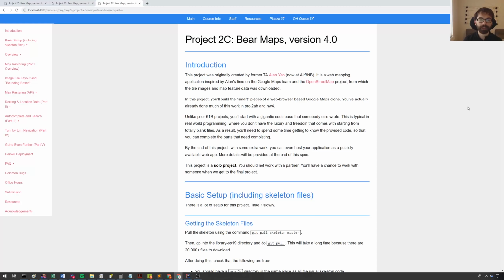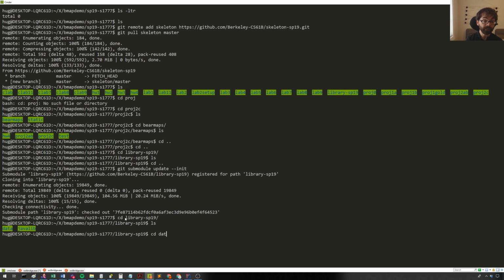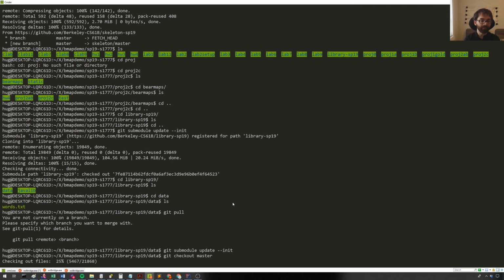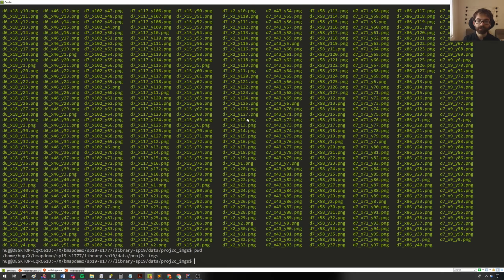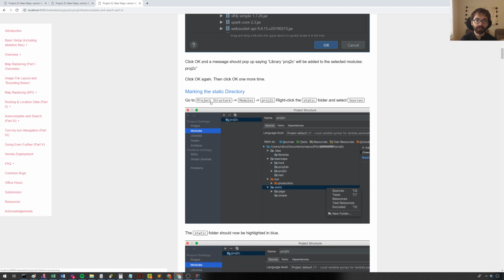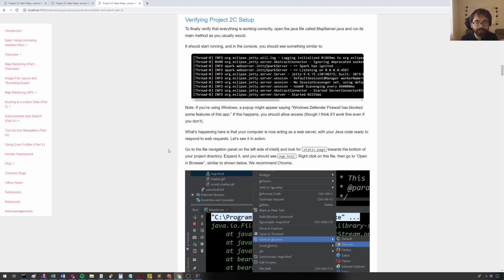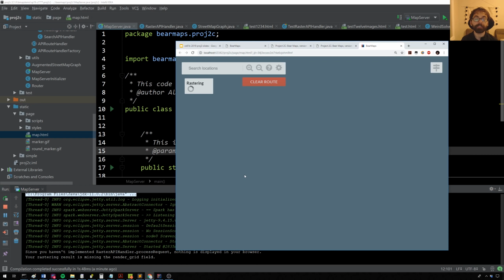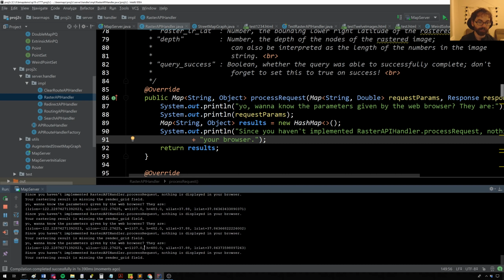Bearmaps 2019 Video 1, Setup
These videos for proj2c are entirely optional.